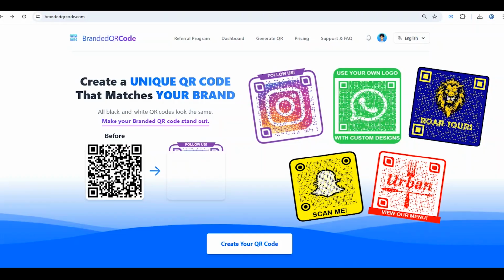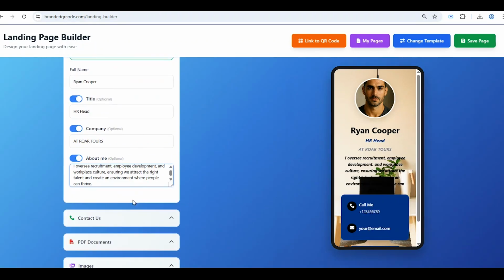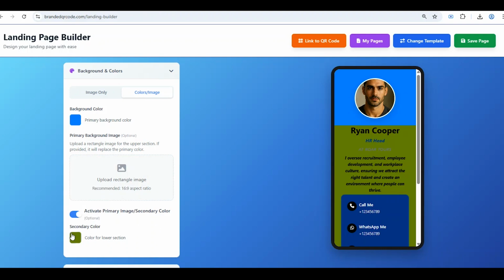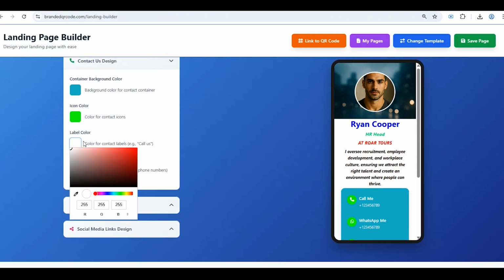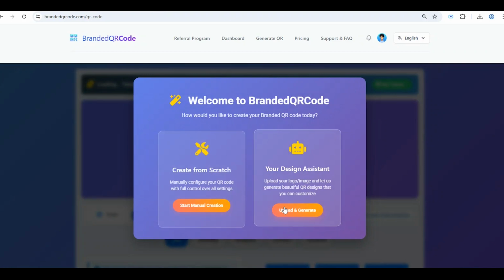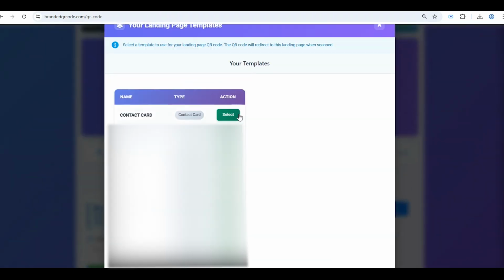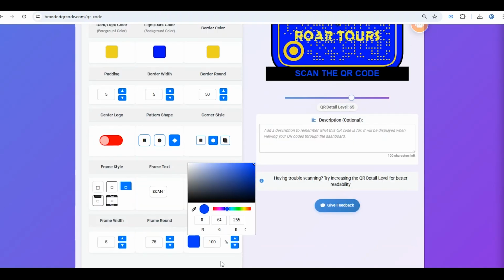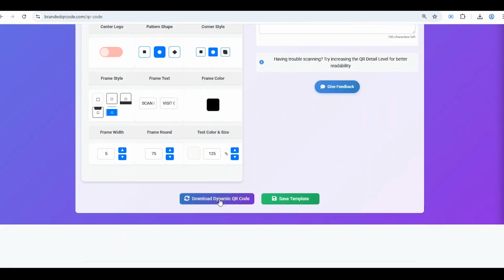How to Create a Modern Business Card Instead of Using an Old One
Learn how to make a digital business card that instantly makes your brand look more professional and modern in 2026.
Traditional business cards get lost, forgotten, outdated, and thrown away — but a digital business card helps you share your contact details instantly using branded QR codes, smart contact cards, and online business card technology.
In this video, you’ll learn:
• How to create a digital business card
• How digital business cards work
• Why QR code business cards are becoming essential for professionals
• How to create a professional online contact card that keeps working after meetings end
Whether you’re a business owner, entrepreneur, freelancer, consultant, salesperson, or content creator, having a smart business card can help improve networking, branding, and customer follow-ups.
If you want a cleaner, faster, and more modern way to share your details, this tutorial will show you exactly how to make your own digital business card step-by-step.